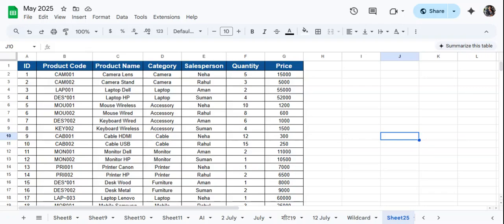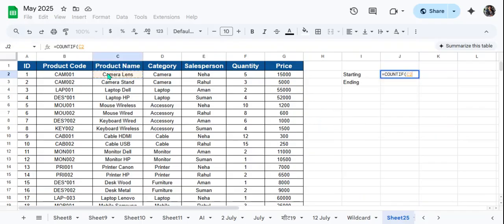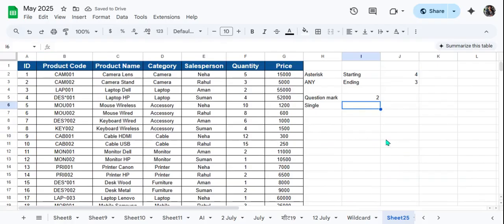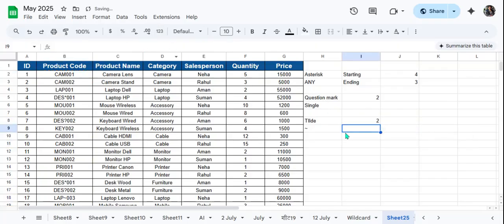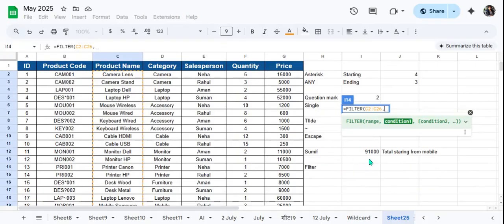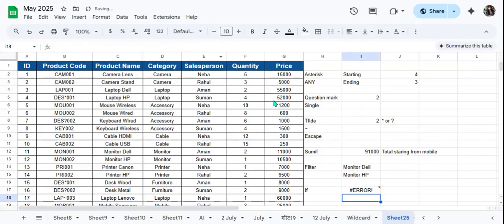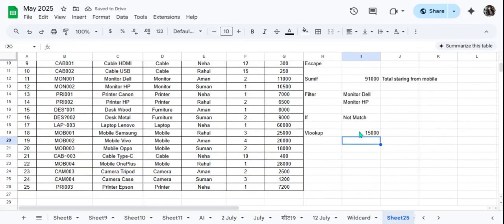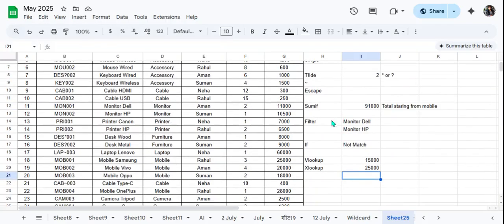Part:450 Wildcards Practice beginner to advance level in Excel with examples,